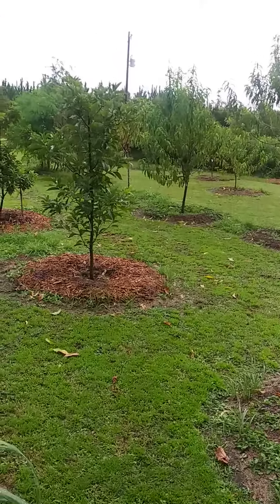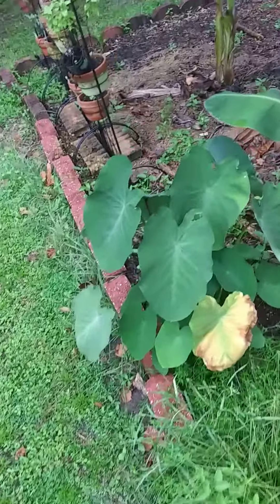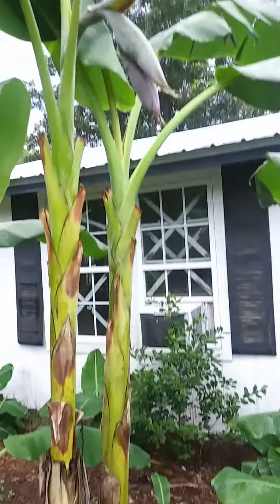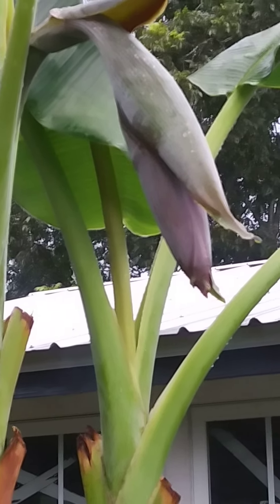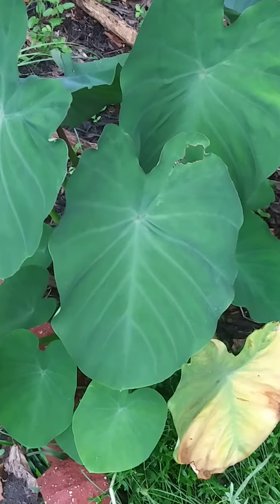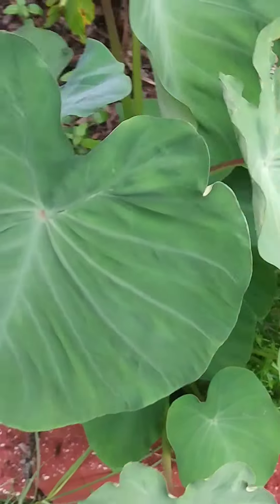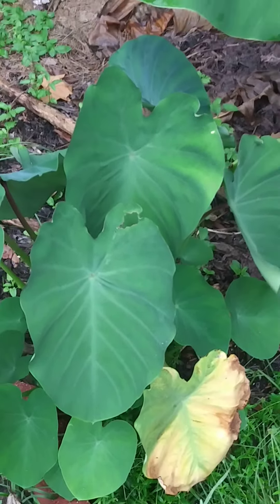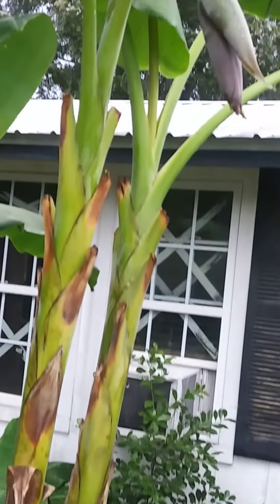Zone 8 bananas blooming!!!!!